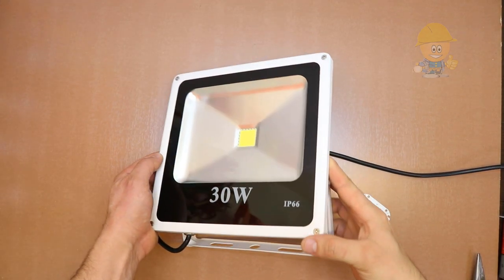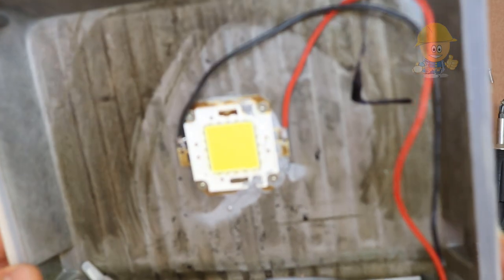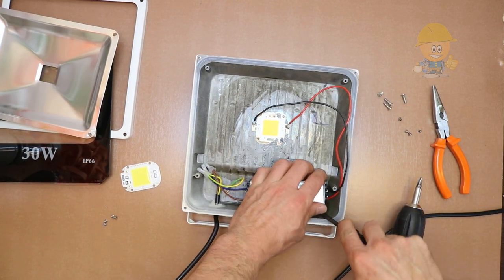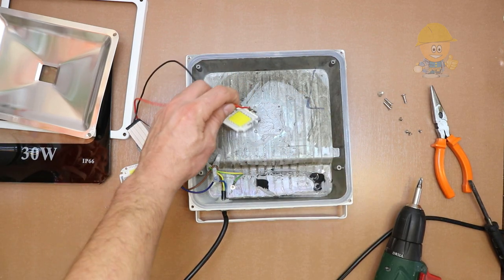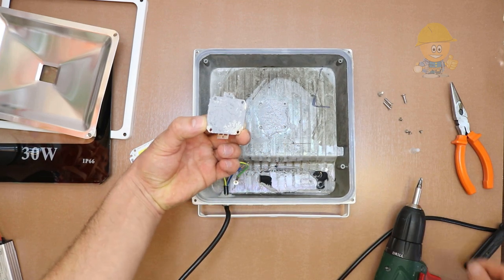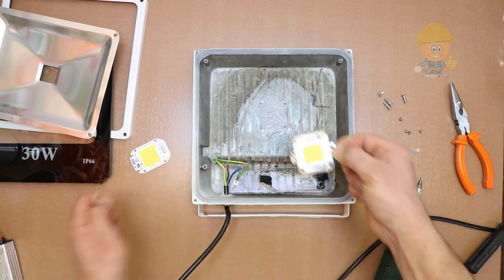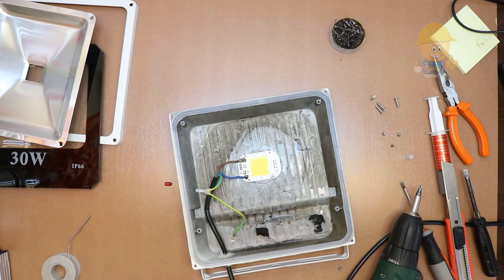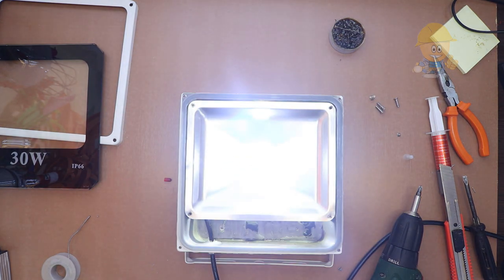Repaire the LED Floodlight with LED COB Chip No Need Driver Light Transformer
Here you can see the products which i used in this video
LED COB Chip.

In this video I will show you how to change the LED from a Floodlight that has a driver in a LED projector that no longer requires the driver.